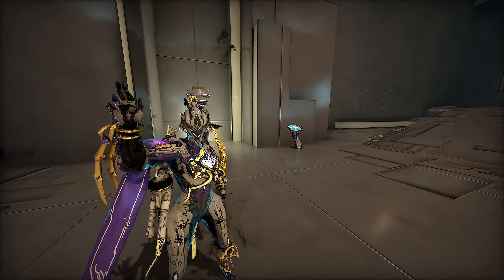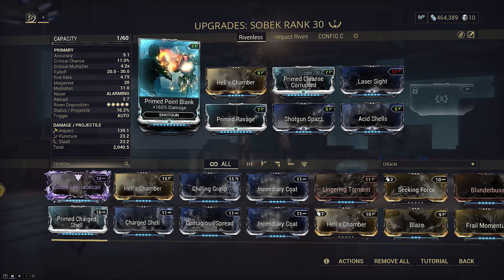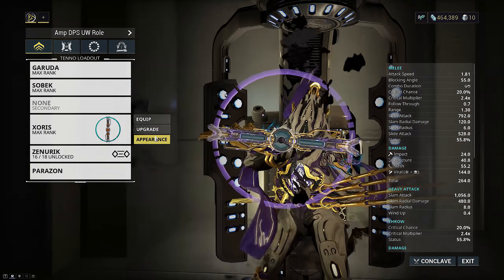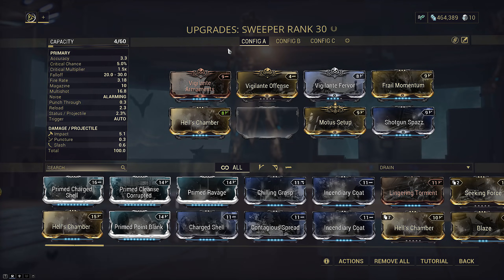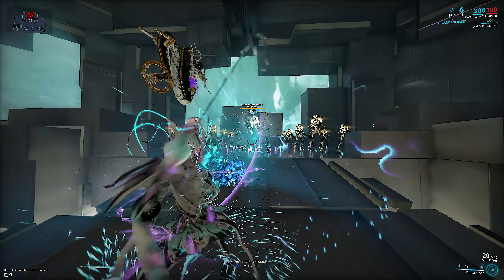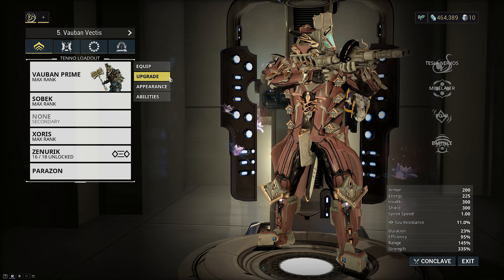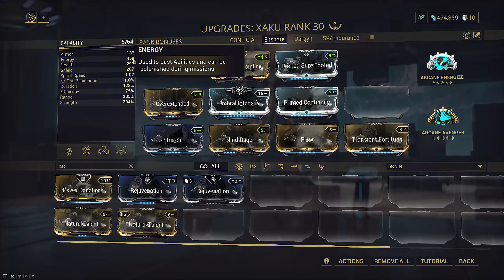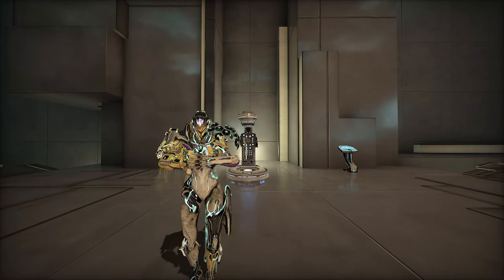Warframe | THESE FRAMES ARE BUSTED WITH SOBEK! | Alternative Builds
We're taking a quick look at Sobek today.
After my previous Jat Kittag video,
there were several comparisons to Sobek,
and you asked me if the same builds could do better.

Well, I'll let you be the judge!
This is what I like to call, Reverse Condition Overload setups.
Use your melee to fuel your gun, rather than the other way around.

Want to see how you can turn Zymos into a Sprinkler of Death on Steel Path?

Yes Jat Kittag is even better than before.
But what about Sobek?
It had it's time in the past and crops up from time to time.

But has anything changed since then?
Are there any new synergies hidden, waiting to be tapped?
This time I've got a bunch of frames to check out how Sobek handles now.

Stick around and you might uncover a couple extra secrets in the video ;)